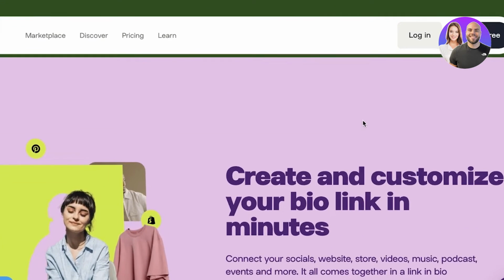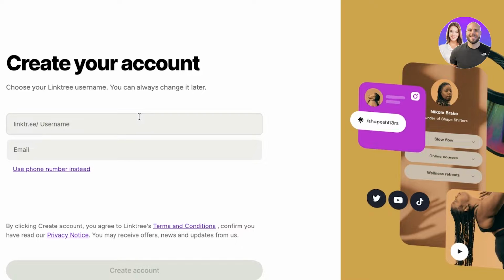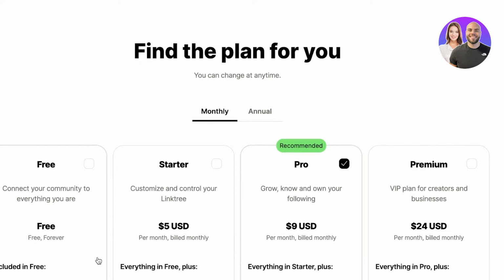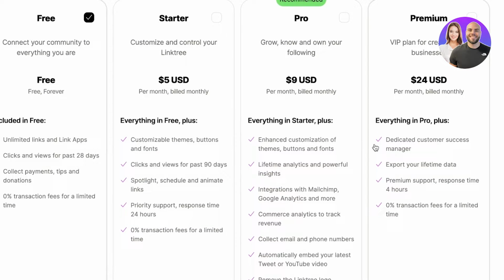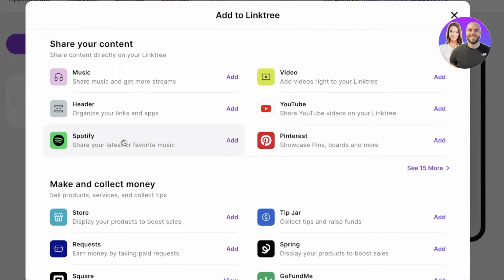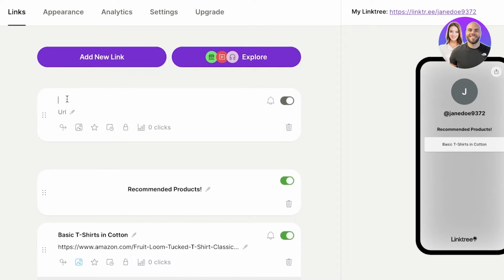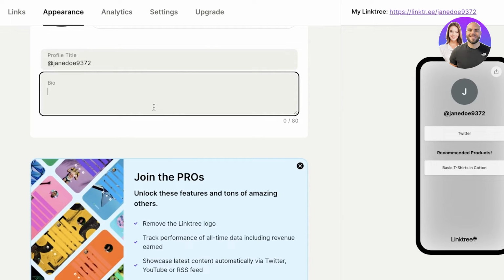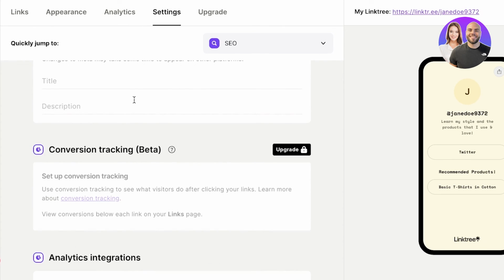How To Use Linktree (2026) | Step By Step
In this video we show you How To Use Linktree. It is really easy to do and learn to do it in just a few minutes by following this super helpful tutorial to get a better understanding of everything.